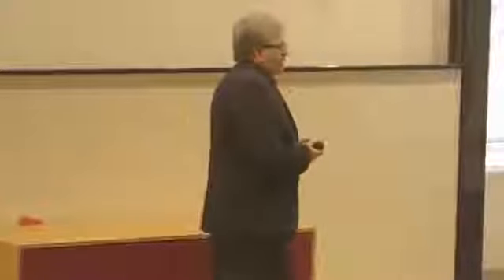เรียนต่ออังกฤษ ที่ King's College London Business Management studyinukthailand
ถ้าสนใจ เรียนต่ออังกฤษ อยากได้การแนะแนวให้คำปรึกษาด้านการ ศึกษาต่อต่างประเทศ พวกเราทีมงาน studyinukthailand พร้อมดูแล น้องๆที่สนใจไป เรียนต่ออังกฤษ ทุกขั้นตอนอย่างมืออาชีพ ด้วยประสบการ์ณในด้านการ ศึกษาต่อต่างประเทศ นานถึง 20ปี เราสามารถแนะนำทุกขั้นตอนทั้งการสมัครเรียน และให้คำปรึกษาต่างๆ ทั้งเรื่องการเตรียมเอกสารในการ การยื่นวีซ่า ฟรี! โดยไม่เสียค่าใช้จ่ายใดๆทั้งสิ้น ติดต่อสอบถามได้ที่ ได้ที่เบอร์ 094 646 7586 ได้เลย หรือ line: studyinuk หรืออีเมล์ หรือ ศึกษาข้อมูลได้ที่เวบไซท์ สะดวกช่องทางไหนติดต่อเข้ามาได้เลย 24 ชม